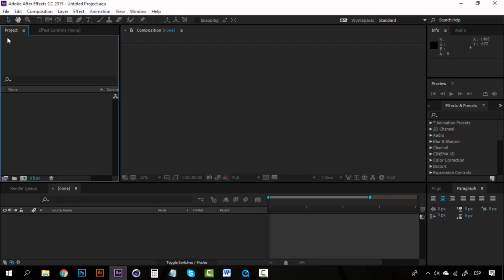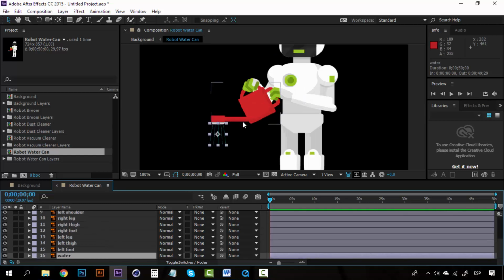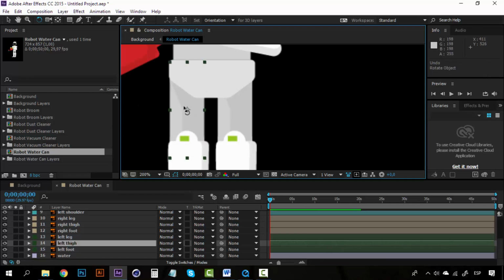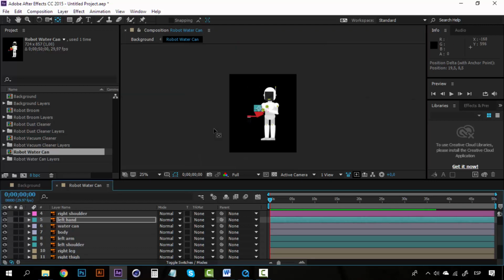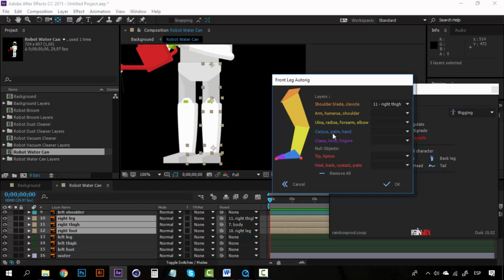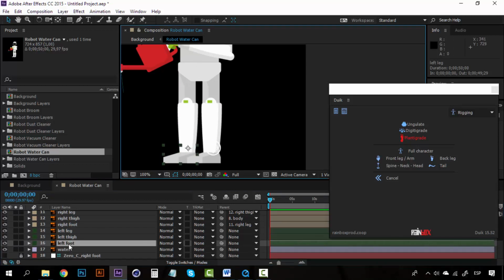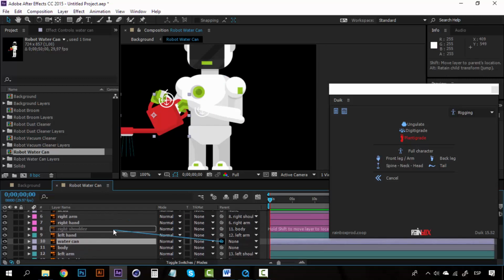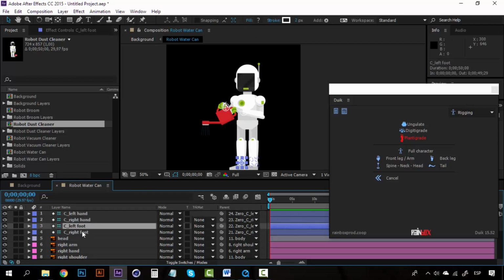13/19 Character rigging — Motion Graphics: After Effects from Scratch III_ENG